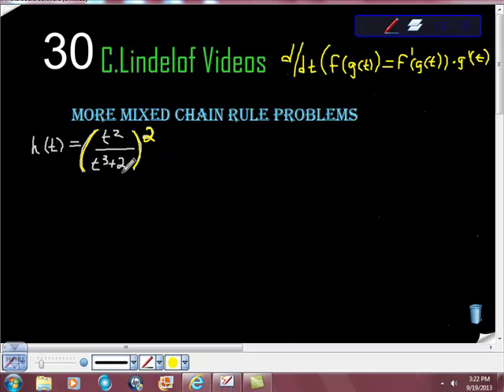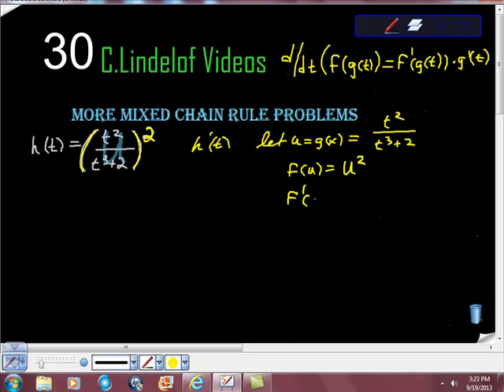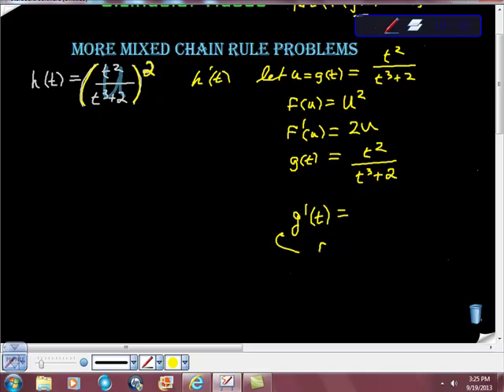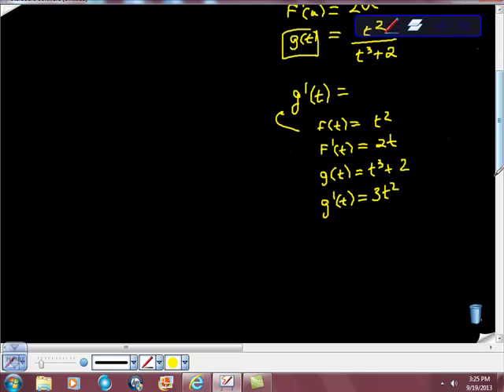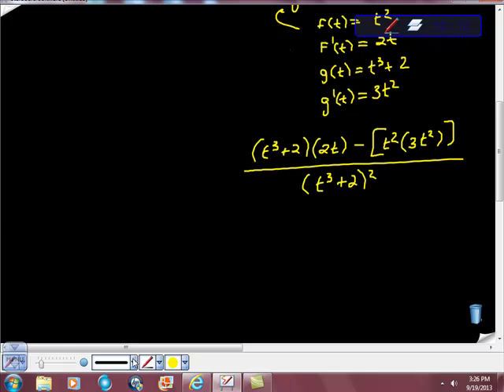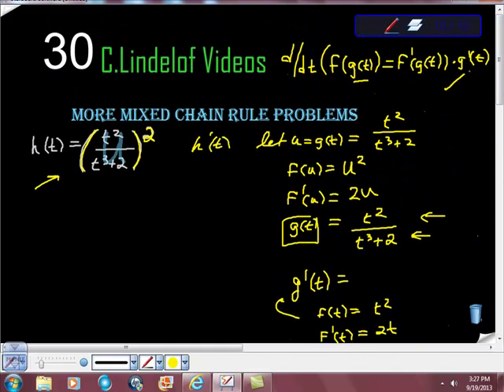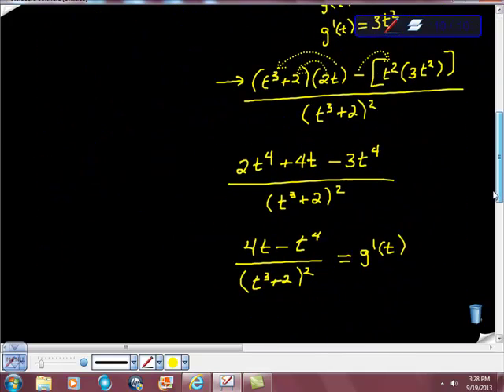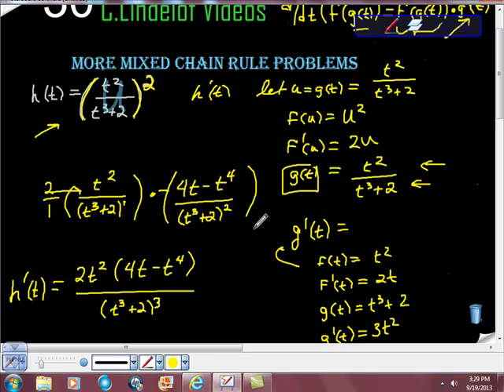AP Calculus MORE MIXED CHAIN RULE PROBLEMS 30